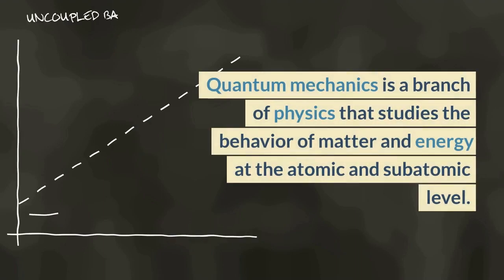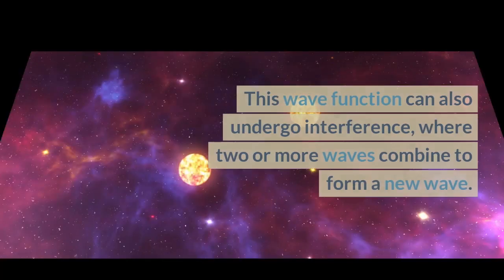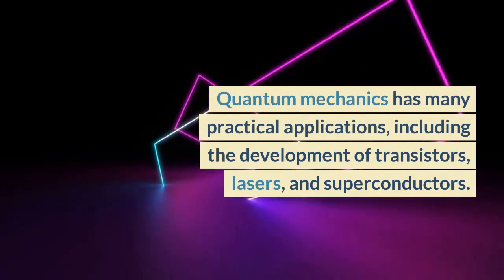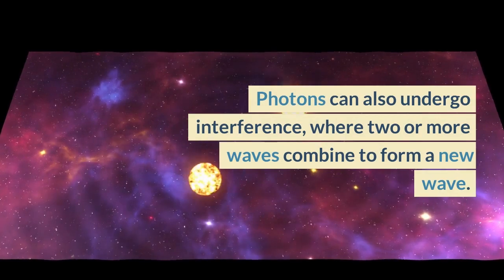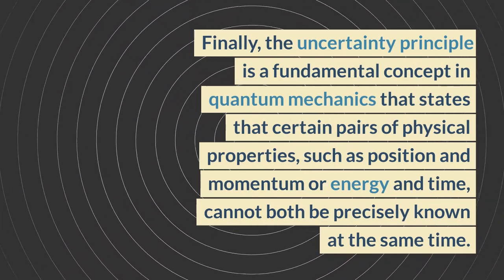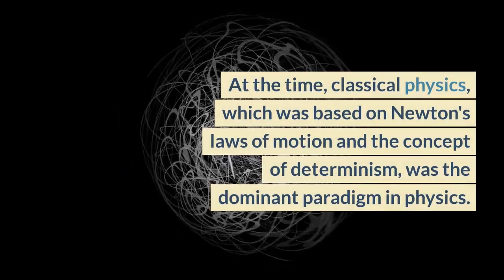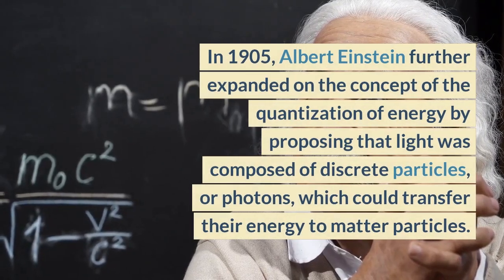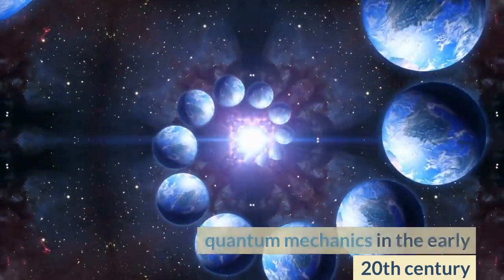The Fascinating World of Quantum Mechanics